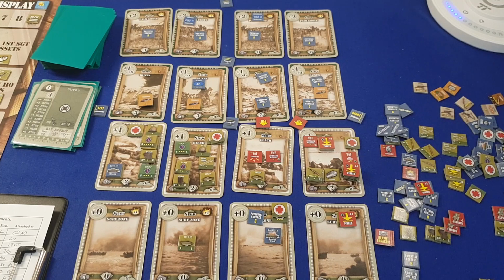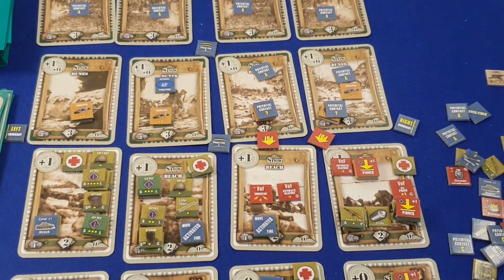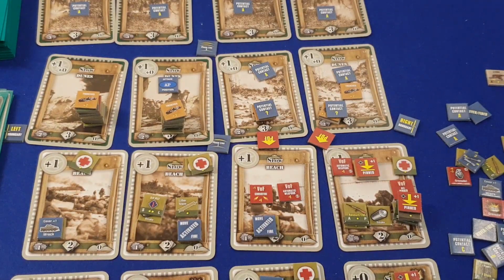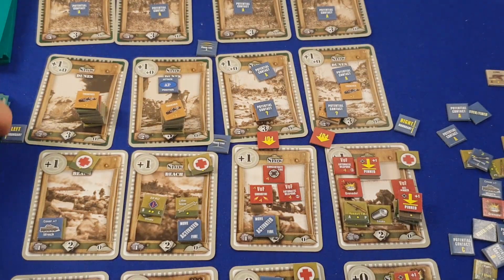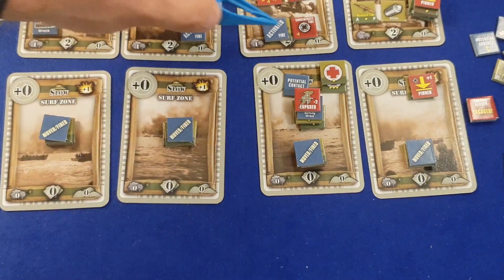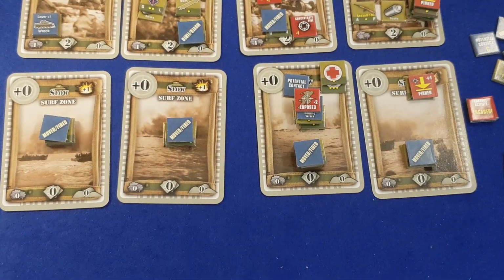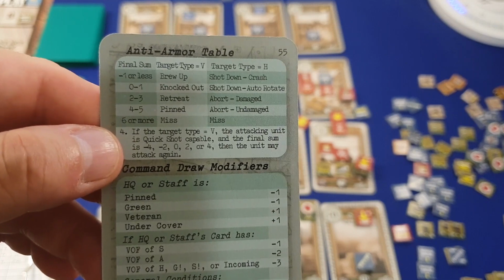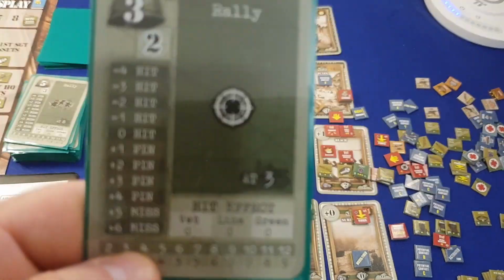Corrected GMT's Fields of Fire 2 Playthrough Peleliu Mission 1: Initial Assault Turn 5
Camera angle goes wrong but the main HQs come in and chaotic moving and firing activities cause a few looks in the rulebook.